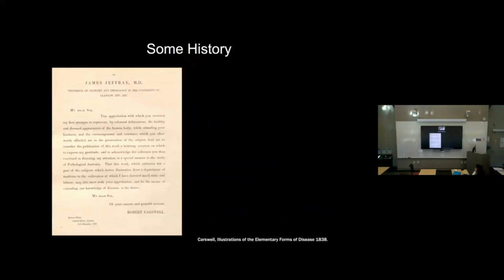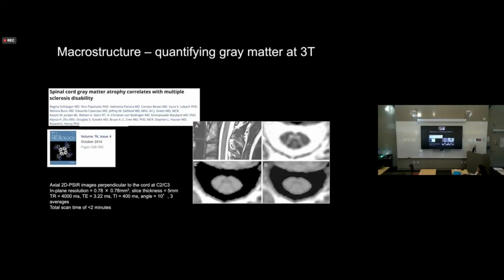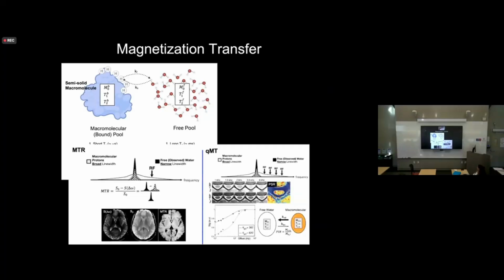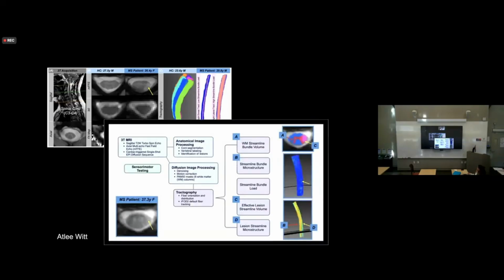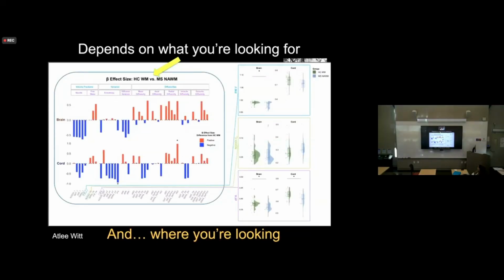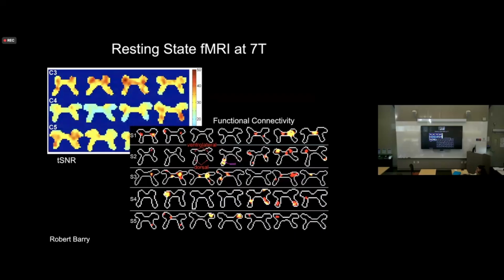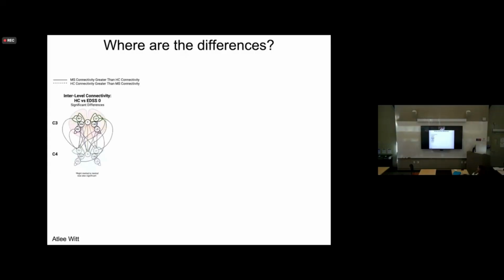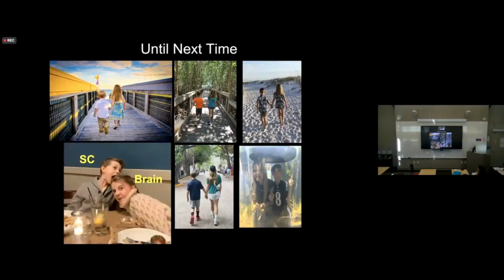Stanford Spinal Cord Imaging Workshop Day 3, Dr Seth Smith, Multiple Sclerosis